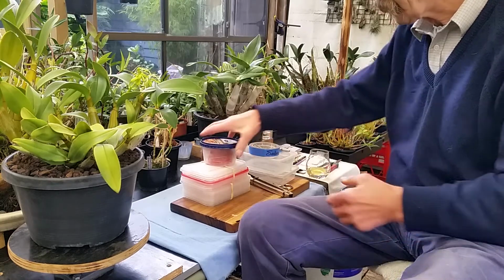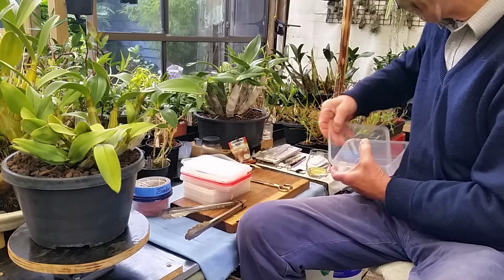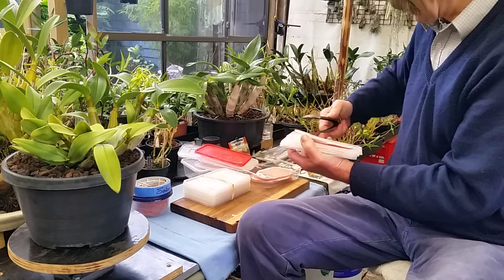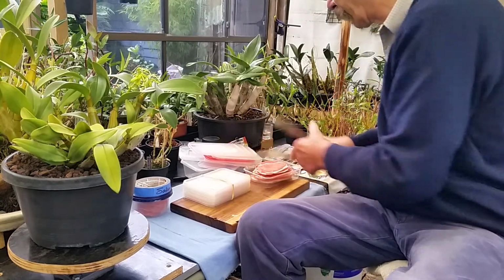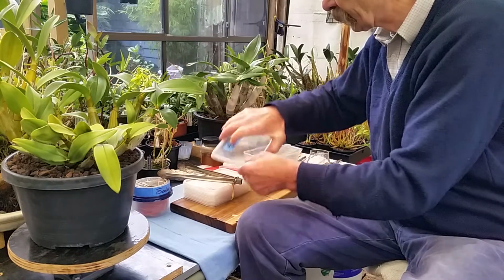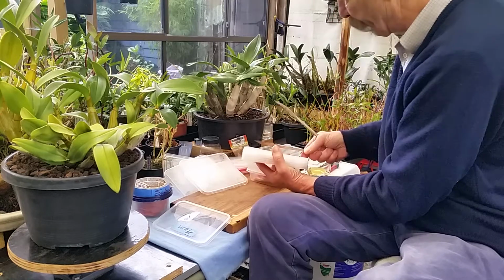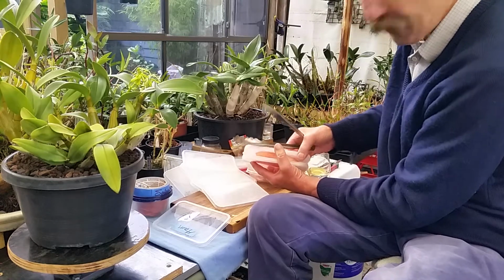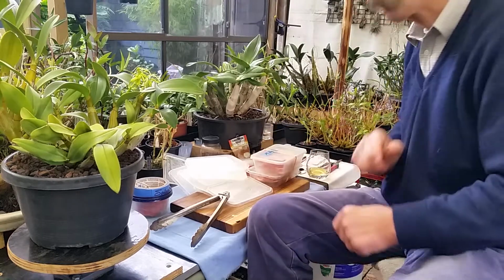Lunch... breakfast ? Sandwiches or Dinner ?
An easy way to have separate slices of sandwich meat or bacon without the difficulty of all of it being frozen together in a lump or even worse, being well PAST  their use by date when you find that forgotten package in the refrigerator that you wouldn't even want to risk feeding to your pet.